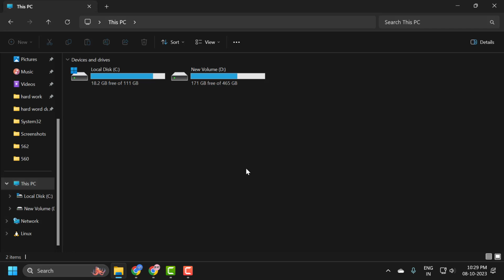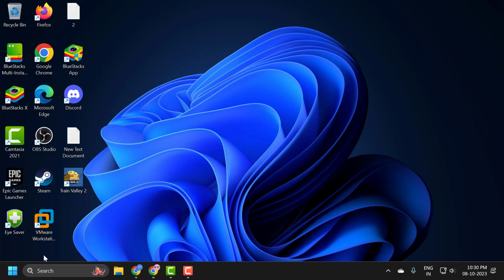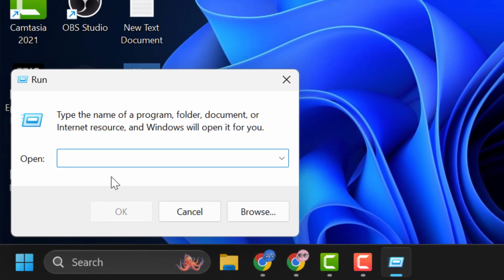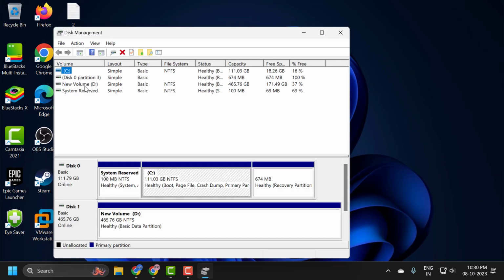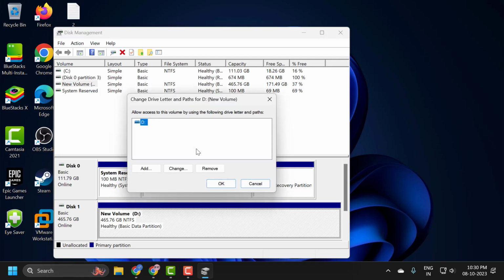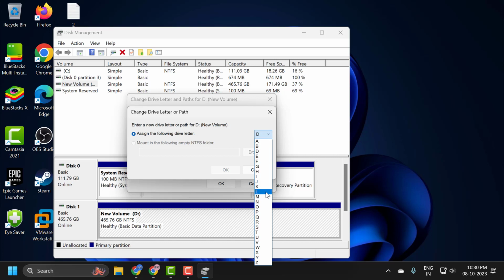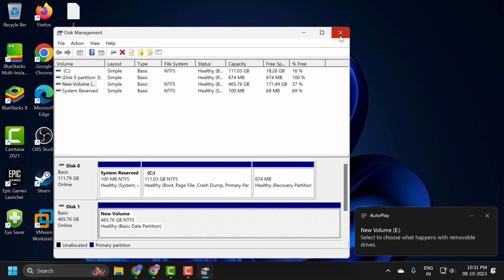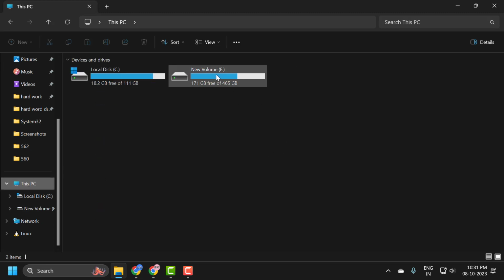How to Change Drive Letter in Windows 10/11 (Guide)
Drive letters play a pivotal role in navigating and organizing storage mediums in the Windows operating system. Whether it's for better organization, software requirements, or personal preference, there might be times when users need to alter these drive letters. This guide outlines the systematic process to safely change the drive letter for any storage device on Windows 10 and Windows 11. By following these instructions, users can efficiently reassign drive letters, ensuring the OS and applications continue to function seamlessly.

In This Video :
How to Change Drive Letter in Windows 10
How to Change Drive Letter in Windows 11